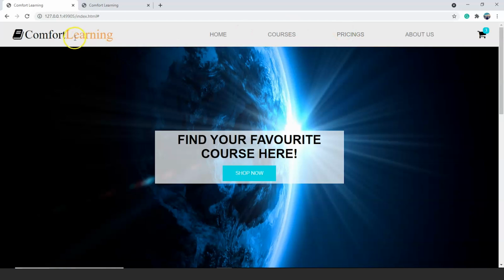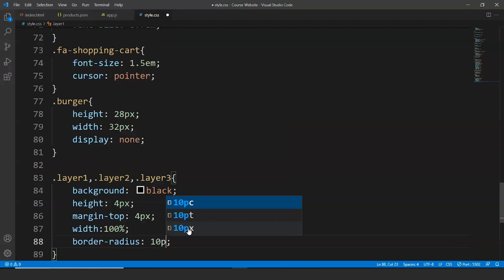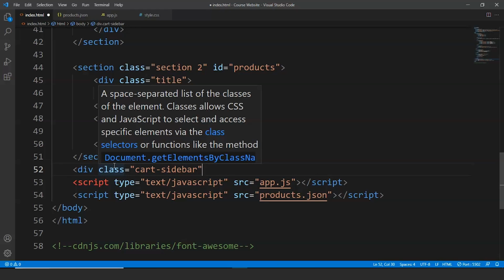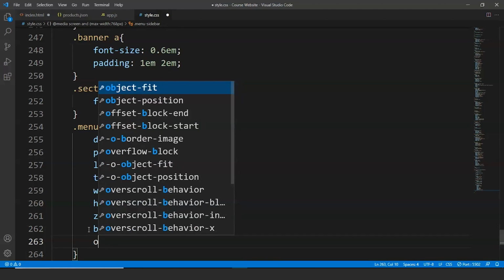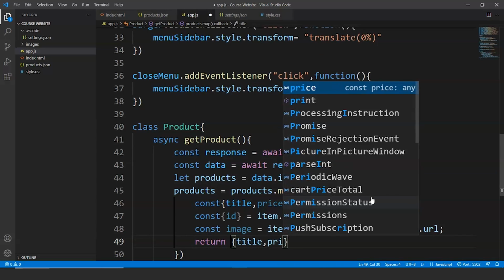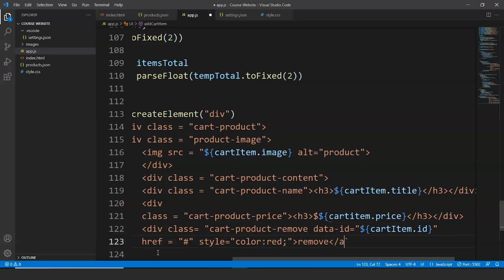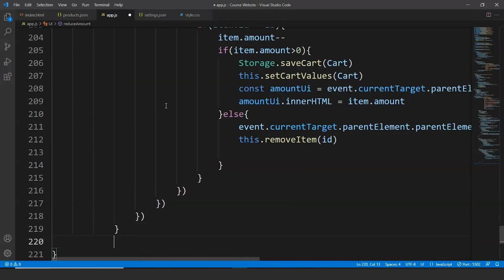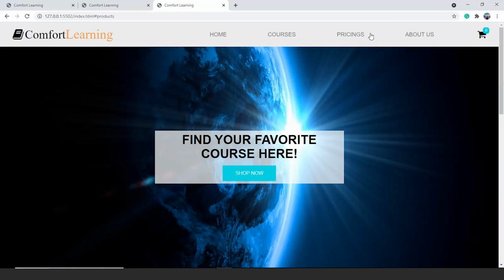Creating A Website Using JavaScript | JavaScript Web Development Tutorial | Simplilearn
This JavaScript Website Project tutorial will let you know the actual use of JavaScript in a real-world scenario. In this JavaScript Web Development tutorial, you will learn How to create a fully functional E-commerce website using JavaScript. In addition, you’ll also learn some new technologies like JSON and some pre-defined libraries to use for icons.

00:00 Introduction.
02:00 Overview of the Website.
05:39 Website Project Using JavaScript

✅ Skills Covered
Agile
Git
SQL
Core Java
Spring
Spring Boot
HTML and CSS
AWS
Docker
Jenkins
JavaScript
ReactJS
Cucumber
Maven JSP
JDBC
MongoDB
JUnit